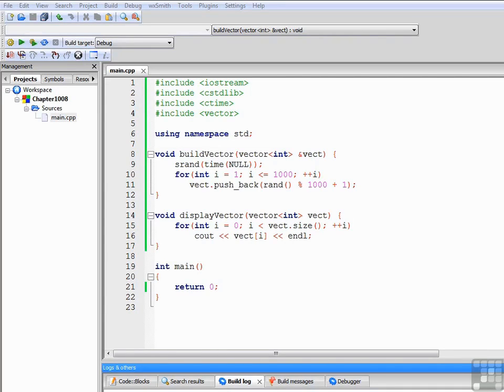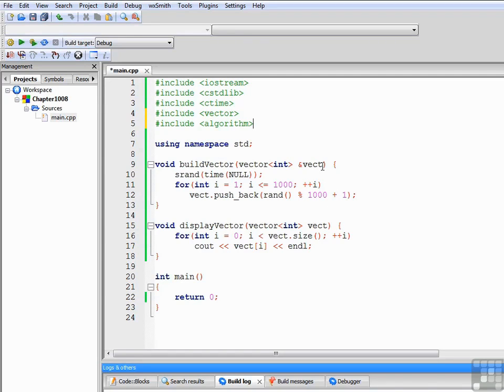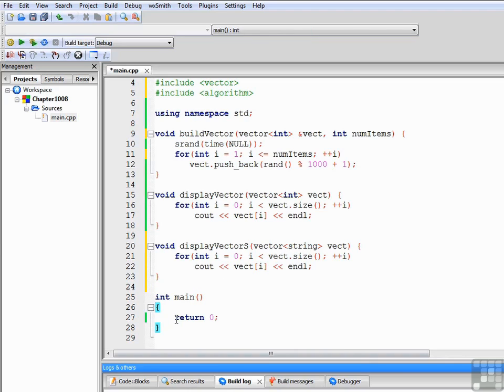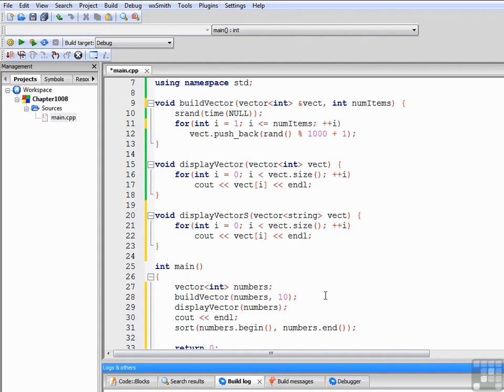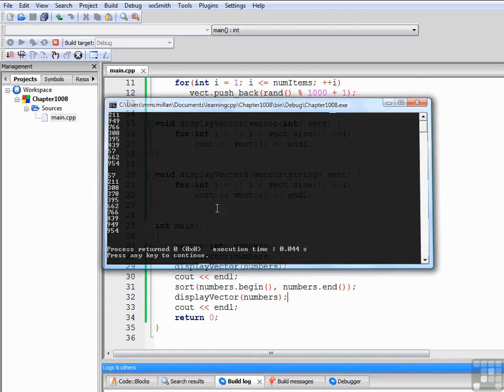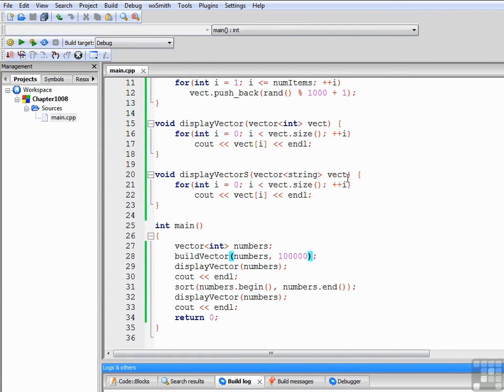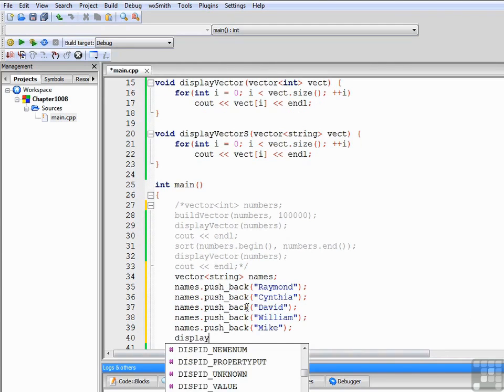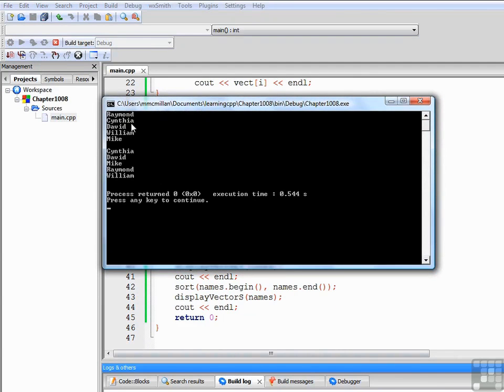1008 vector Sort